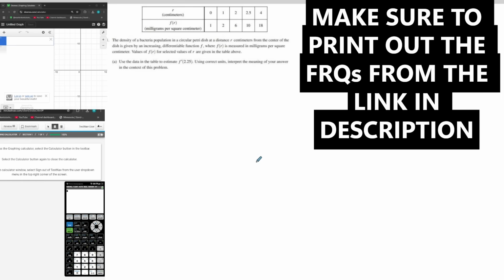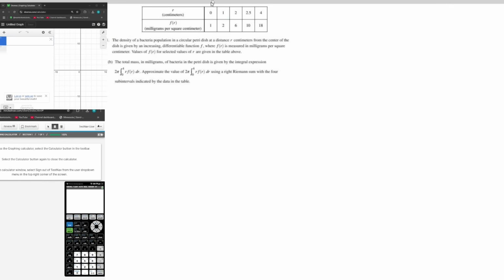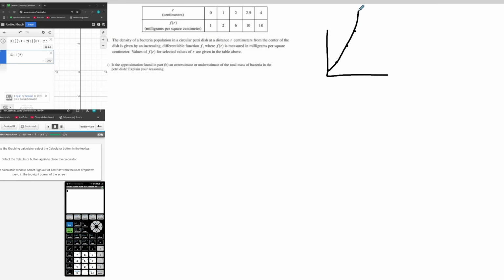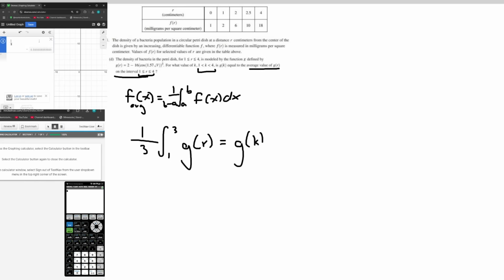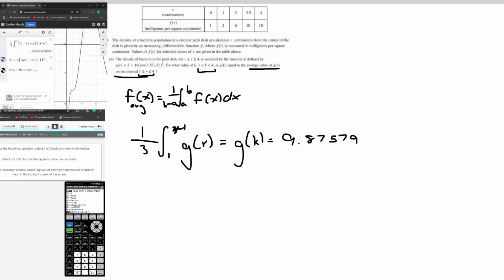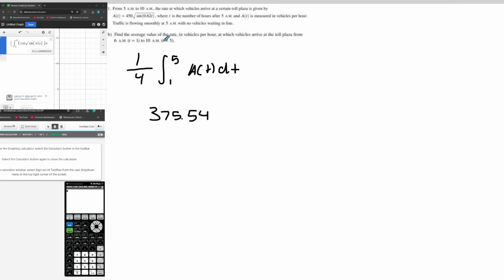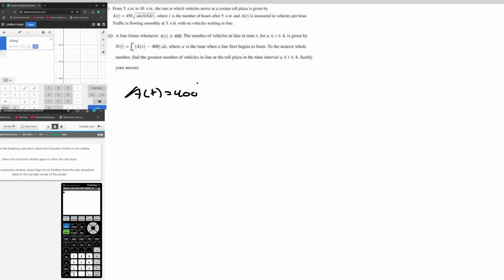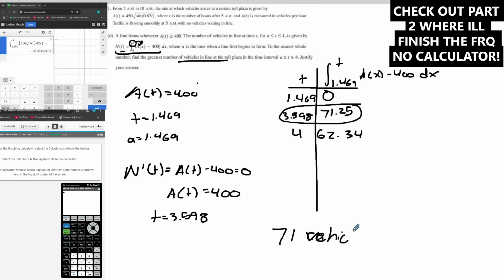AP Calculus Calculator FRQ Review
00:00 - Question 1(Interpretation of Integrals and derivatives)
13:02 - Question 2(Accumulation and Rates of Change)